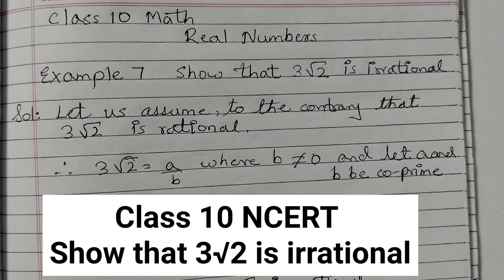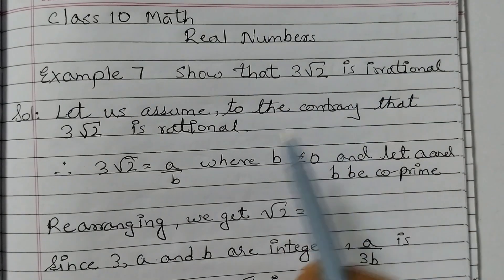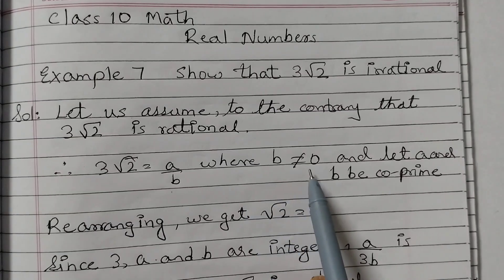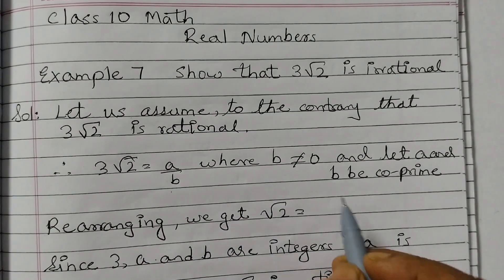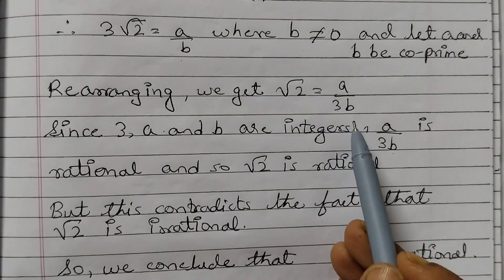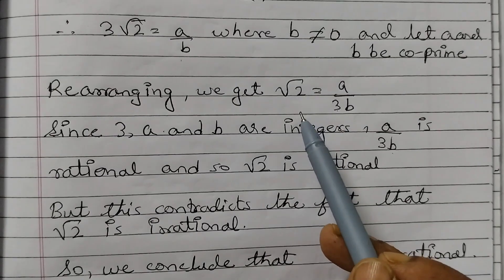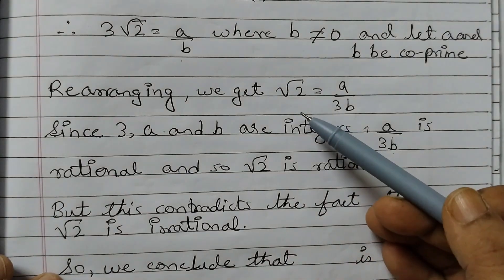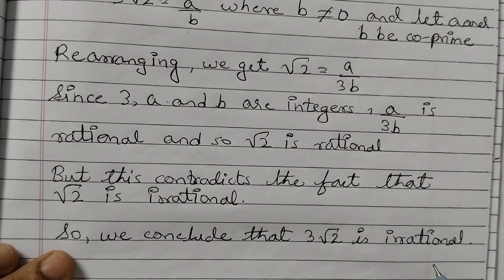Example 7 Class 10 Show that 3√2 is irrational /Prove 3 root 2 is irrational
Class 10 Real numbers
Show that 3√2 is irrational